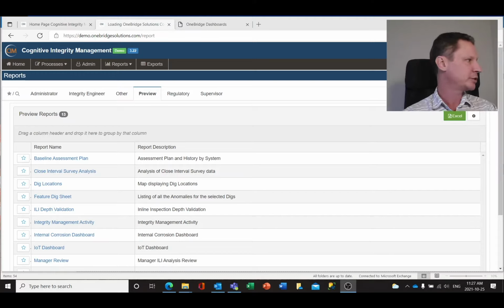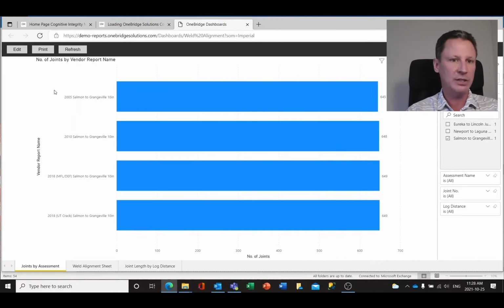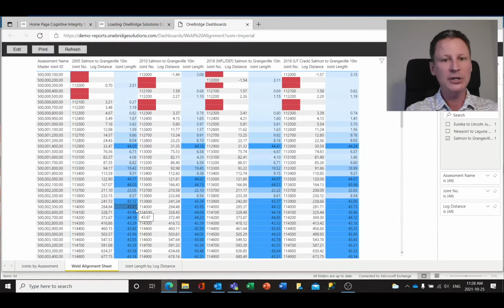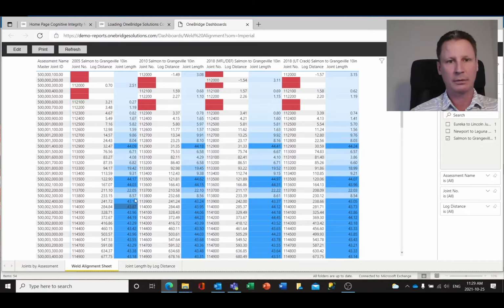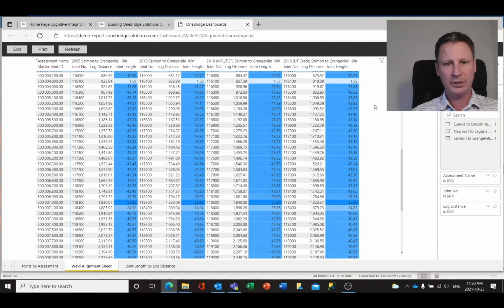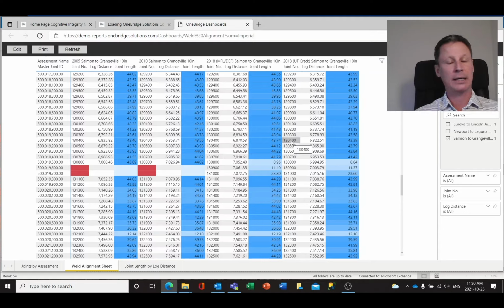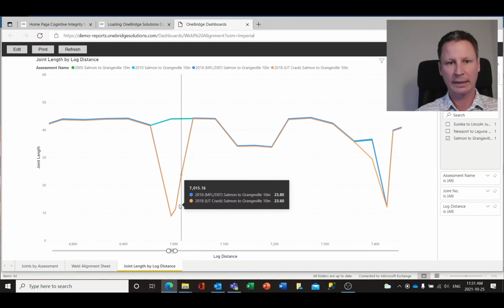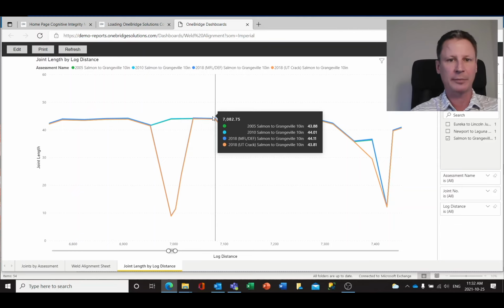Validate Data Quality with Run-over-run Joint Comparison | OneBridge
Good integrity management requires that we have confidence in our data. In this video, Colin Scott, with OneBridge, discusses how we do data quality checks within the Cognitive Integrity Management (CIM) platform before launching into any serious engineering analyses. We look at the "Weld Alignment " report. It shows us how multiple ILI tool runs on a single pipeline reported each girth weld and joint length. It allows us to identify and rationalize any discrepancies in the data before proceeding with our analyses.